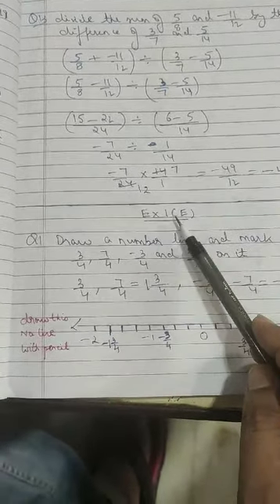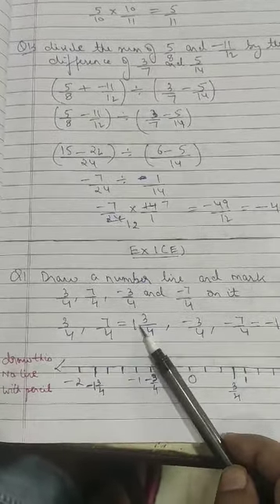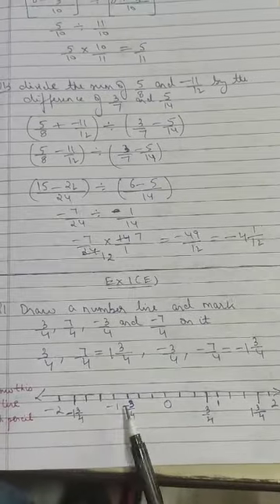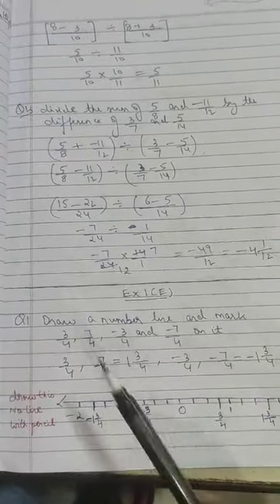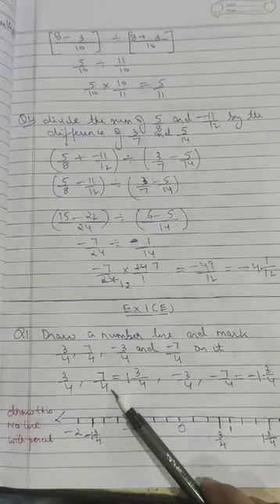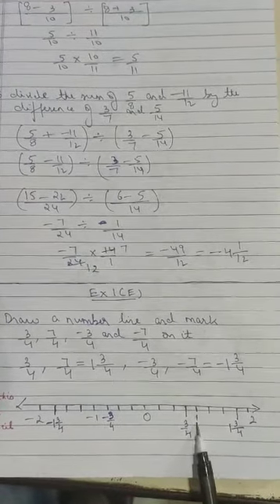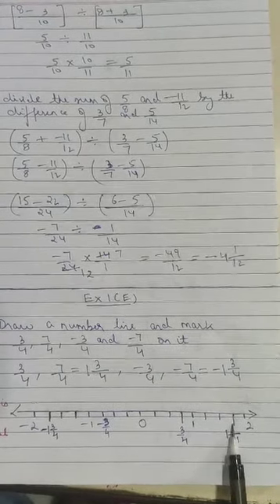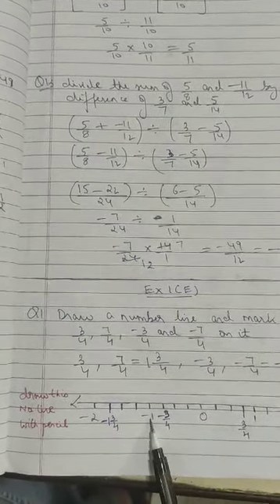Class 8 Maths L-1 Ex. 1(D) Tutorial by Mr. Lokesh Srivastava Sir || Part-2